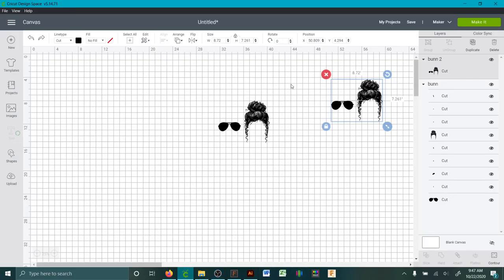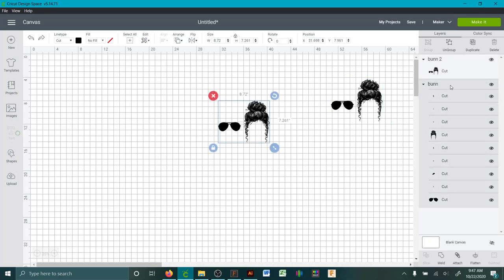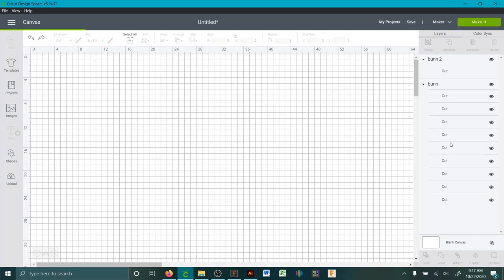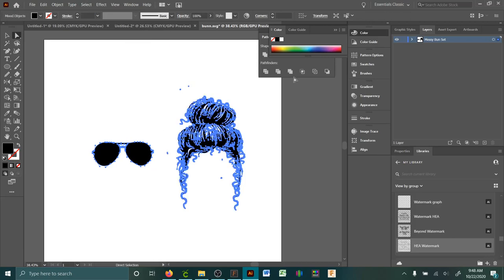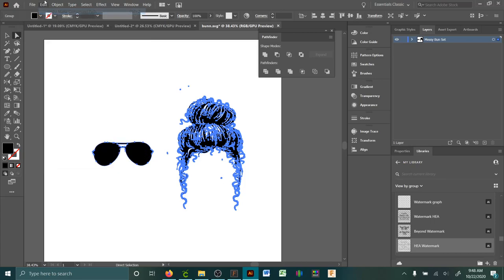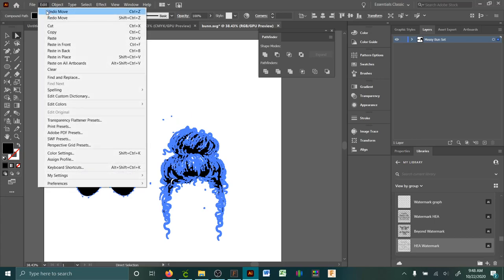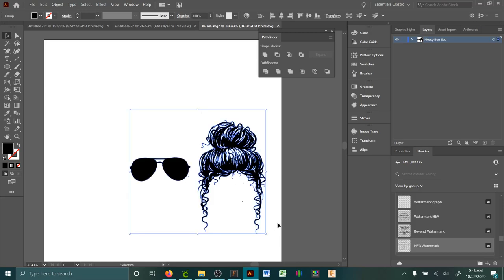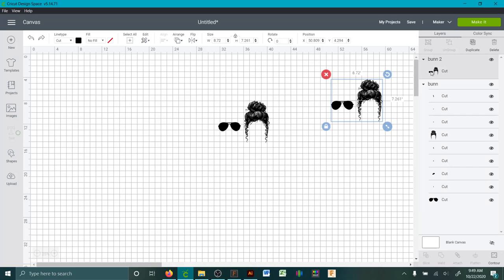Compound path adobe illustrator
How to make a compound path in adobe illustrator for use with cricut design space